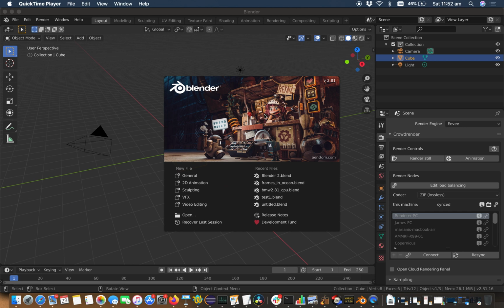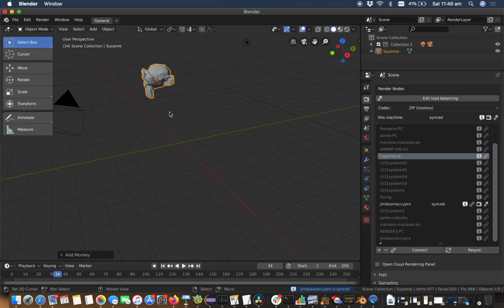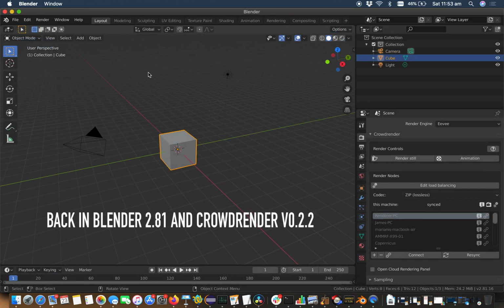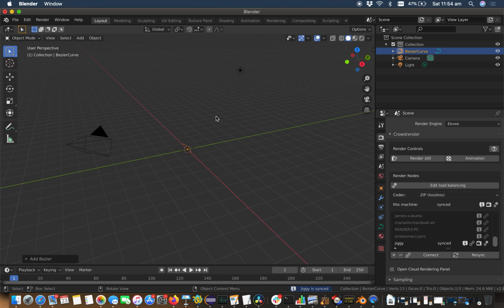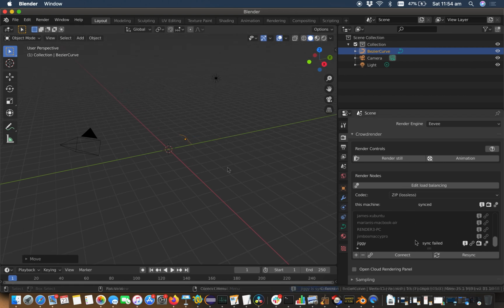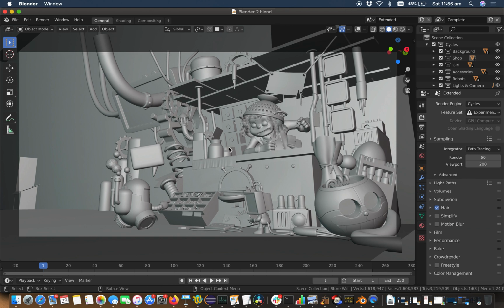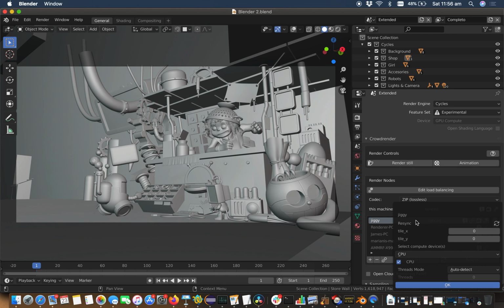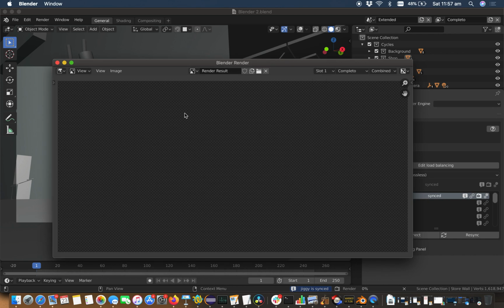November Dev Update 1 | Blender 2.81 Support | Render Farm Software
We're constantly updating the free addon for Blender that helps you make a render farm quickly and easily. In this short video update we cover what changes we made over the past few weeks.

The addon currently supports rendering animation and still images in Blender 2.79b, 2.80 and 2.81 (at the time of publishing this video, if you're reading this in 2050, then things might have changed a wee bit).

Our addon accelerates 3d rendering in ray tracing engines by allowing you to easily add multiple computers to a pool of resources to distribute your render. This allows you to render on multiple computers, making the whole job faster.

Scene used in blender - The Junk Shop by Alex Treviño. Original Concept by Anaïs Maamar.